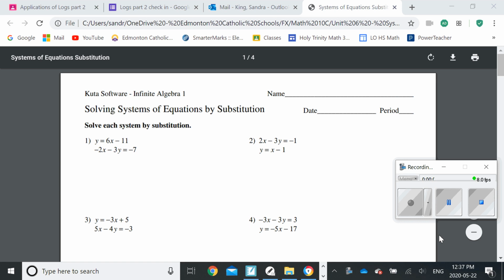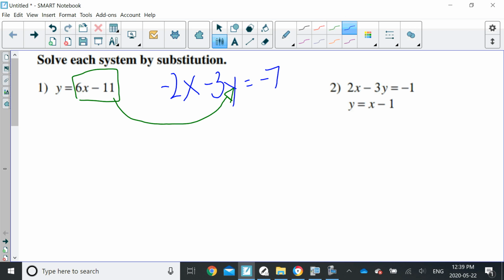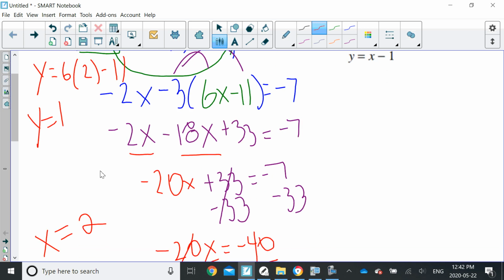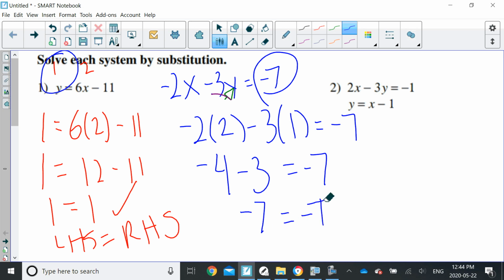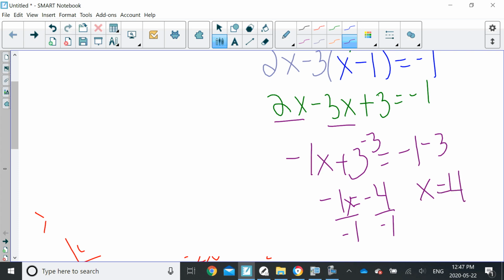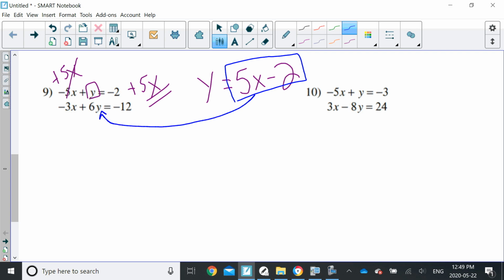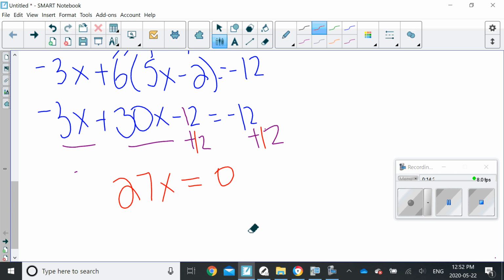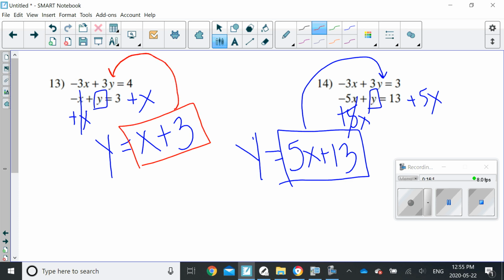Math 10C - Solving by Substitution - Extra Practice